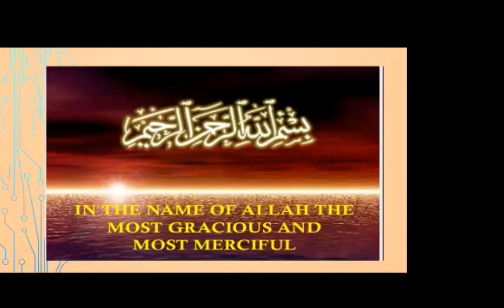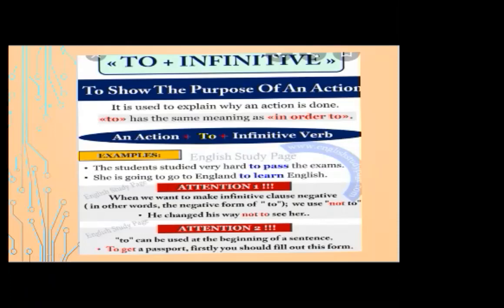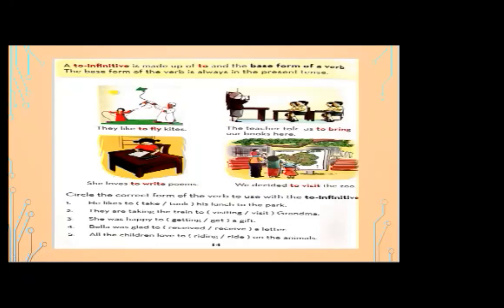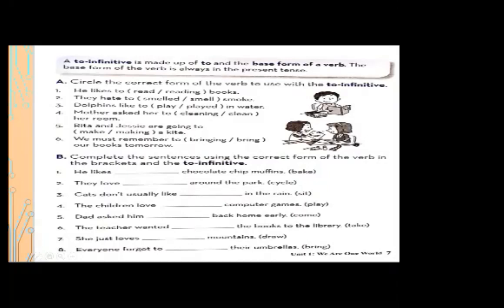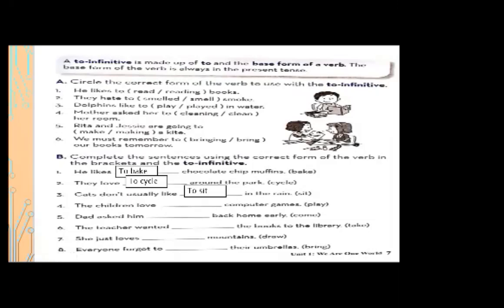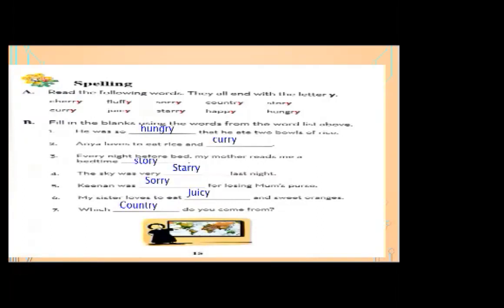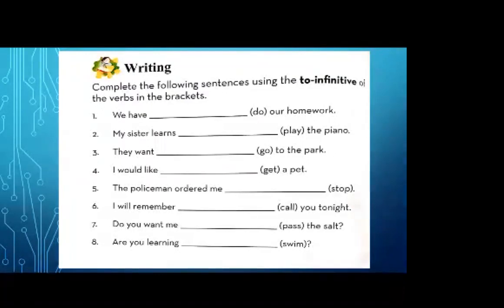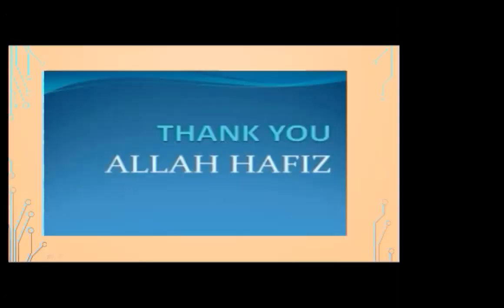English Class 3, Day 3/Week 2 (2nd June 2021)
Mohammedi Girls School